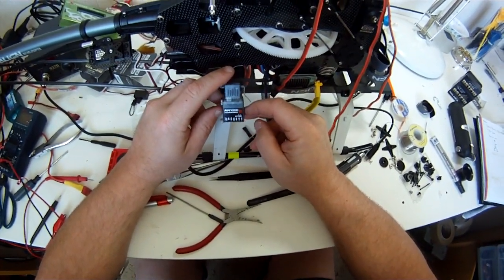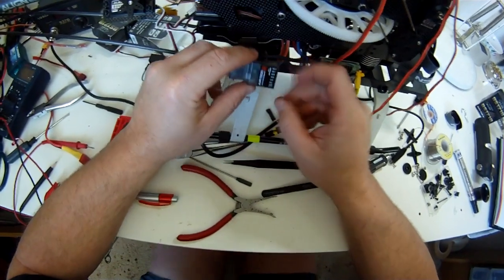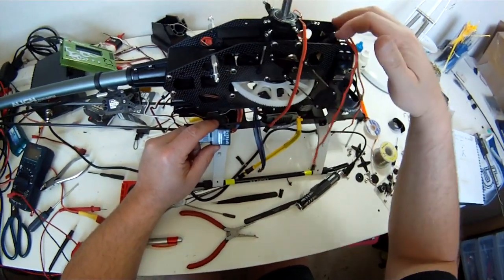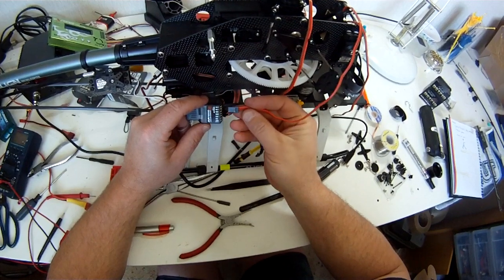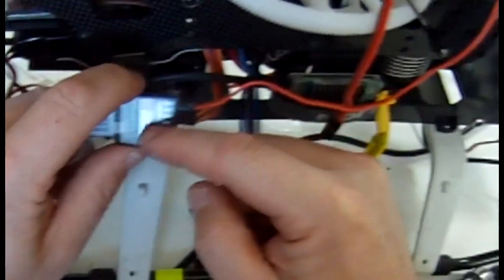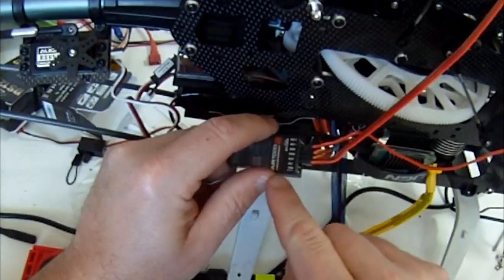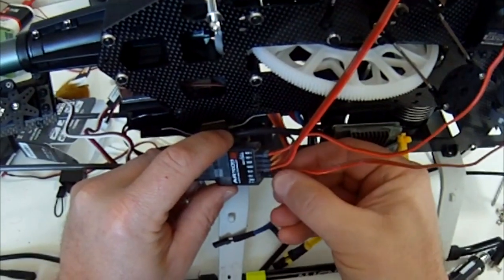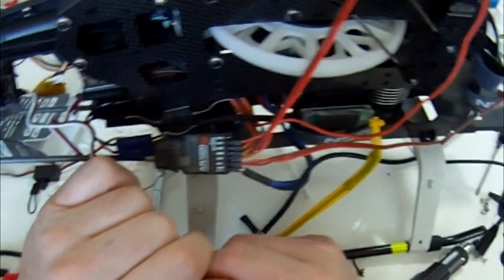AR7000 heli channel setup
Quick 4 to 5 minute run down on how ot connect your heli servos to your Spektrum type receiver.

TIP: Remember to set up your Gyro on your Gear Channel in your TX

I Did this because I stupidly ... ripped all my cables out when an AR6200 failed on me and I did not take any notice on how all the cables went into the receiver. Hope this helps.